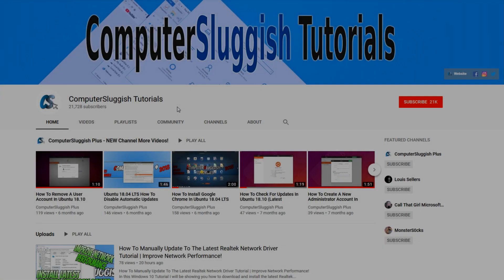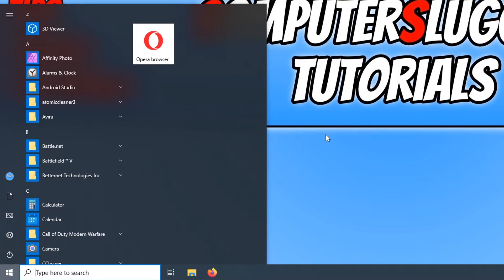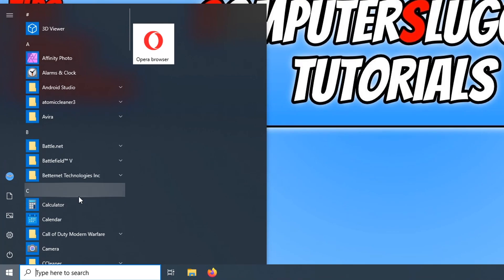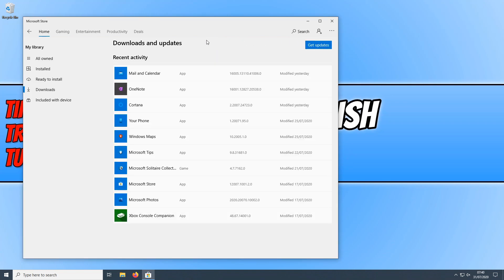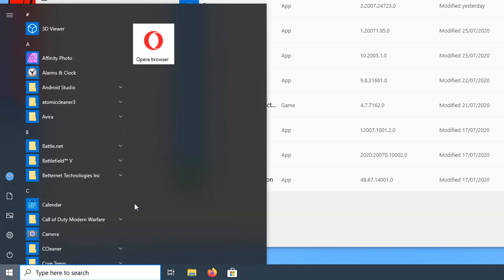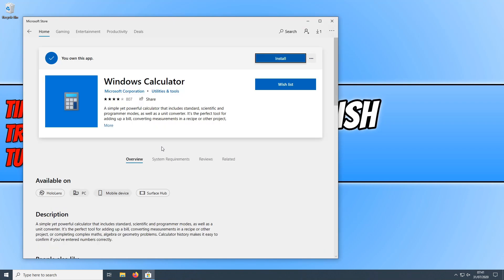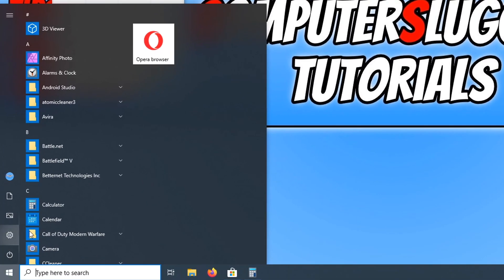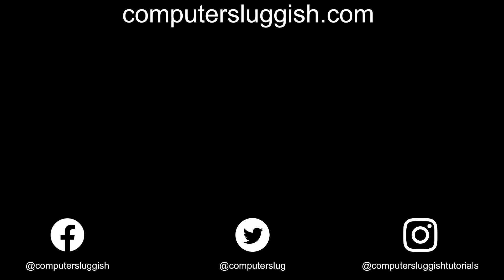How To Fix Your Windows 10 Calculator PC Tutorial | Fix Crashing Or Calculator Not Opening Issues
In this Windows 10 tutorial I will be showing you how to fix your calculator on your PC or laptop. The Windows 10 calculator is a very handy tool but sometimes it can crash or not open at all! If you have encountered these issues or something else, then by following the steps in this tutorial you will hopefully be able to fix it and use your calculator with ease.